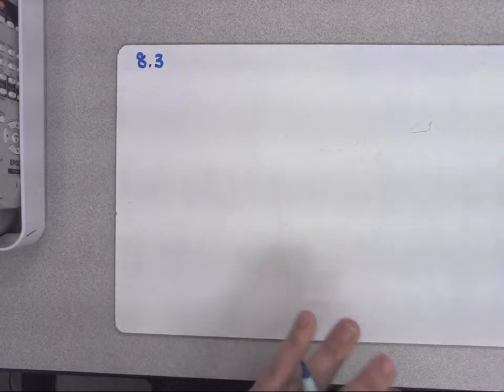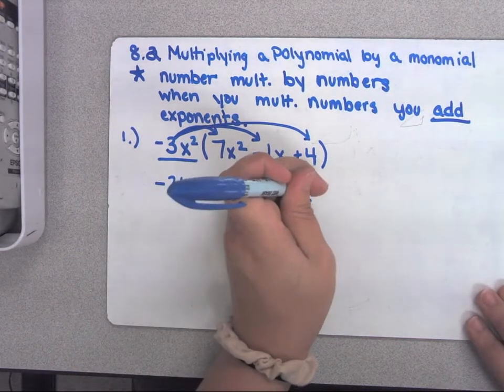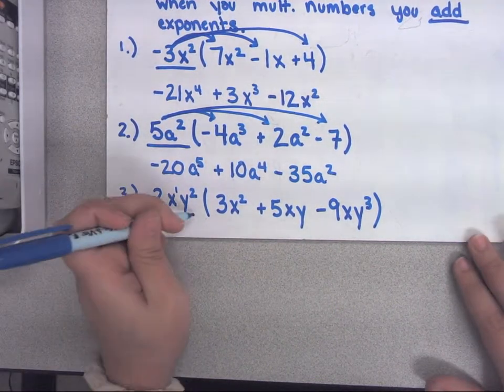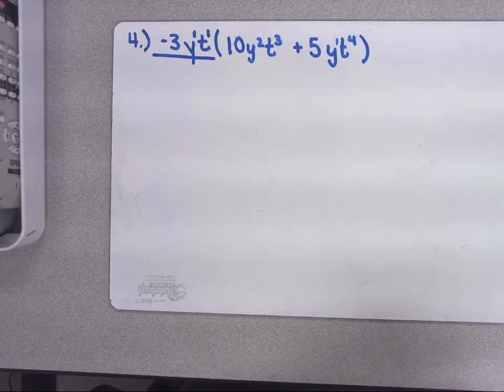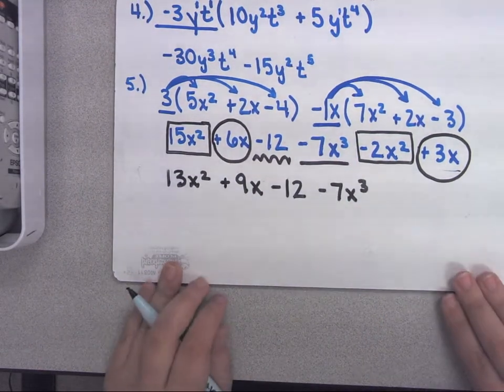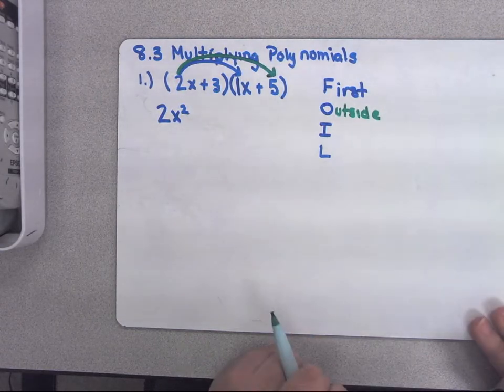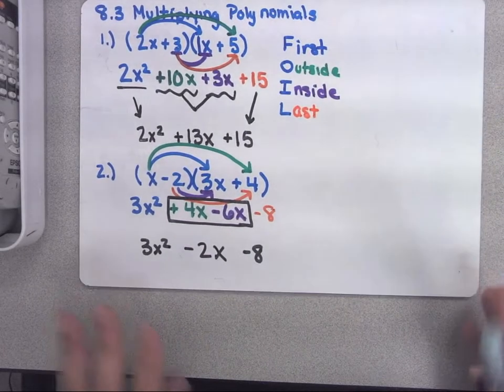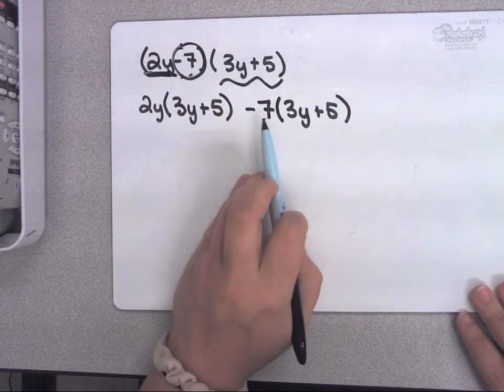8 2/8 3 A10001